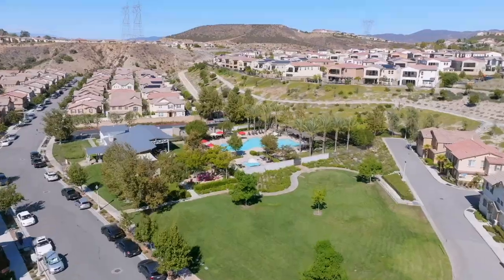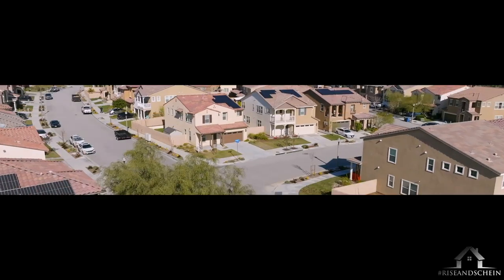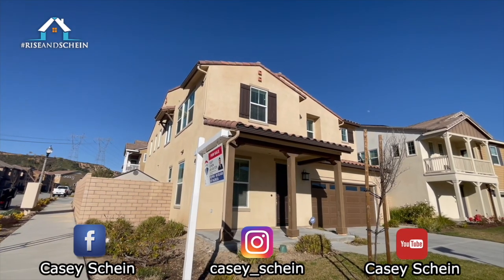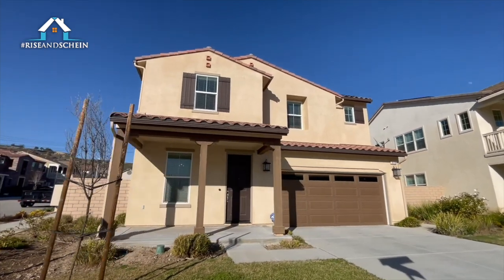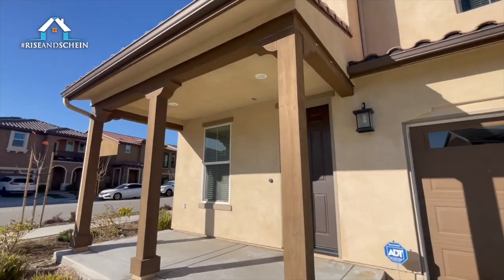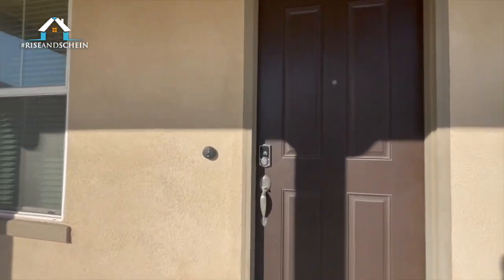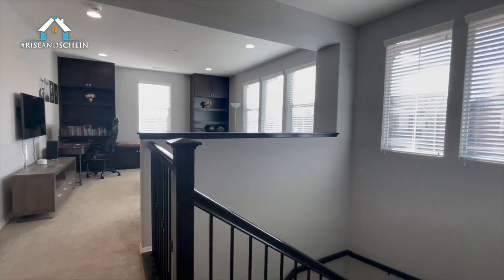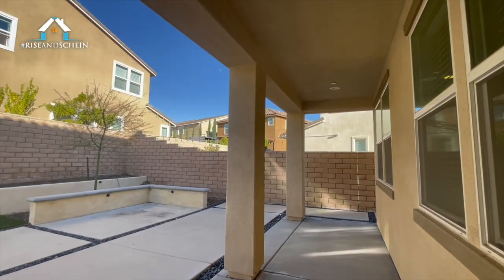Saugus Homes for Sale | Five Knolls | Santa Clarita | 3 bed + 2.5 bath | 2,815 SF | 20729 Celadon Ct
3 bedrooms
2.5 bathrooms
2,815 square feet
Corner lot
Solar powered
2016 build

RE/MAX of Valencia
DRE# 02101519

This solar-powered Five Knolls gem shows light and bright and sits on a corner lot boasting 3 spacious bedrooms with 2.5 baths at just over 2,800 square feet. Upon entry you’ll be greeted by luxury vinyl plank flooring and to your left, a generously sized office (currently being used as an additional bedroom) enclosed by two beautiful barn doors. Walk past the downstairs half bath/powder room to your open concept kitchen adorned with quartz countertops, elegant stone tile backsplash, stainless steel appliances, gas stovetop, a double oven, farmhouse sink, glass door walk-in pantry, and pendant lighting over a large breakfast bar island which overlooks the main living area. Your dining area is adjacent to the kitchen with backyard access through the sliding door. Beautiful wrought iron balusters dress the staircase where you will walk upstairs to find a spacious loft with built in cabinetry, three bedrooms, and two full bathrooms. Your primary suite boasts plenty of space with a long dual sink vanity and beautiful tile work throughout bathroom with a soaking tub and walk-in shower. The secondary bedrooms include spacious walk-in closets. Plenty of space to entertain in your backyard with a large side yard including a storage shed. You’re nearby the Five Knolls amenities including a clubhouse, rec room, pool and spa, basketball court, playground, and many others. Also close to Golden Valley Park, nearby restaurants, retail centers, shopping, and top rated schools. Come see this before it’s gone!